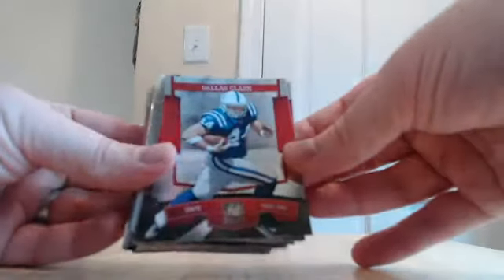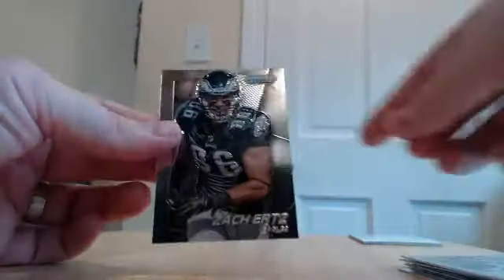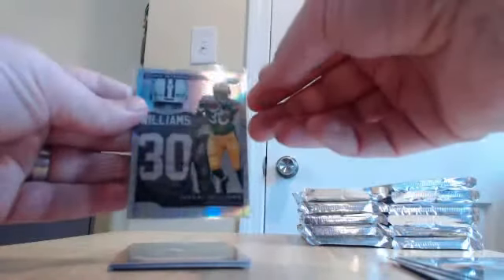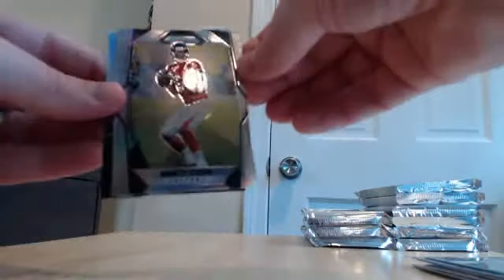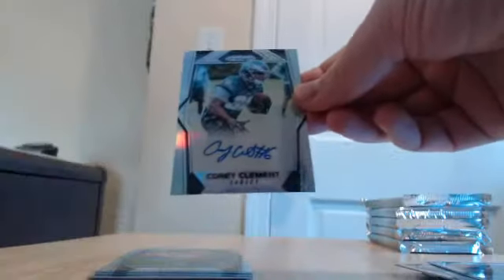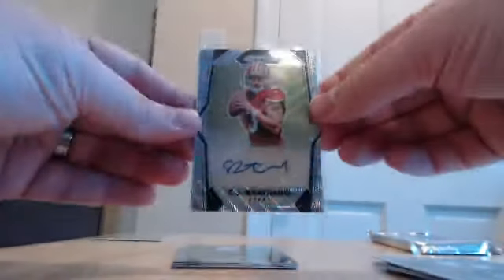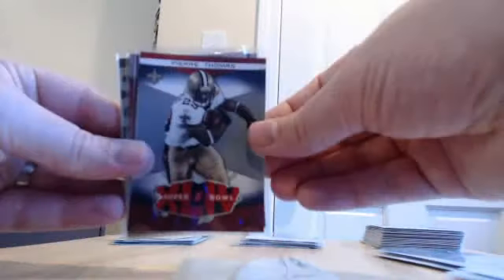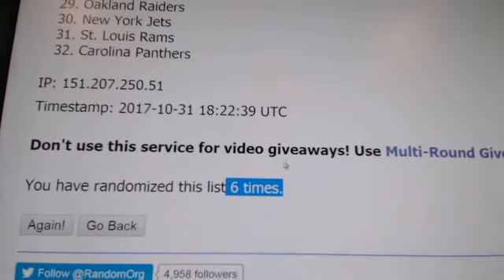10/31/2017 BOXBREAKCITY 6 BOX NFL MIXER --- PART 2 OF 2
10/31/2017
BOXBREAKCITY
6 BOX NFL MIXER

2010 DONRUSS ELITE
2014 PRIZM RP
2015 PRIZM RP
2016 ABSOLUTE BL/ PANINI BL
2017 PRIZM